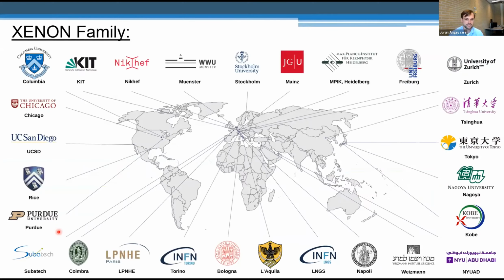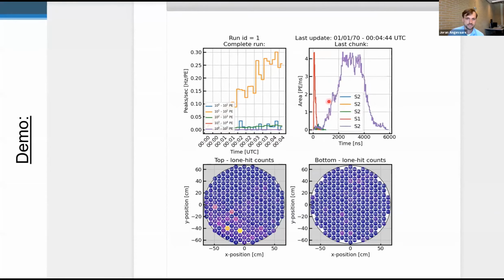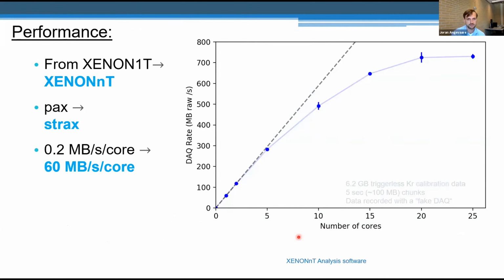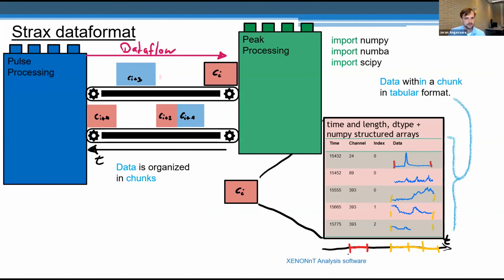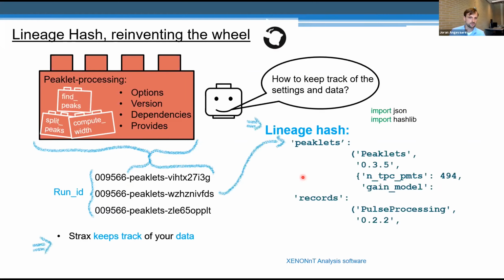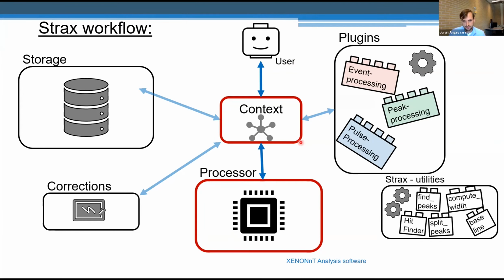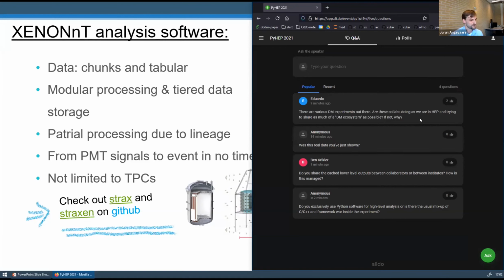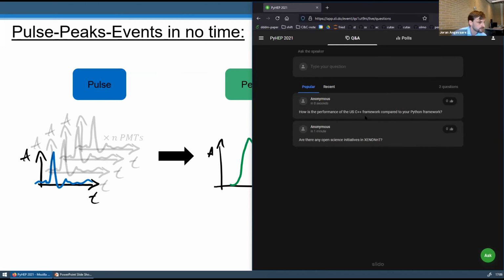PyHEP 2021: Python for XENON1T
Over the last decades noble liquid time projection chambers (TPCs) have become one of the forefront technologies for the search in WIMP dark matter. As the detector increases in size, so do the amount of data and data-rates, leading to higher demands on the analysis software.

The "streaming analysis for xenon experiments" (strax) is a software package developed by the XENON collaboration for the upcoming XENONnT experiment. It provides a framework for signal processing, data storage and reduction as well as corrections handling for noble liquid TPCs. The software is written in Python and relies heavily on the SciPy-stack. The data itself is organized in a tabular format utilizing a combination of numpy structured arrays and numba for high performances. This approach allows live online processing of the data with a throughput of 60 MB raw / sec / core. Strax is an open source project and is used by a couple of smaller liquid xenon TPCs such as XAMS and XEBRA.

In this talk we will explain the working principle and infrastructure provided by strax. We will show how a complex processing streamline can be build up via so called strax plugins based on XENON-collaborations open source package called straxen.